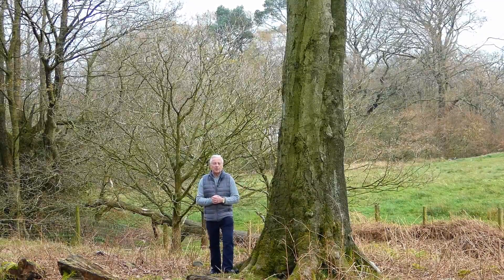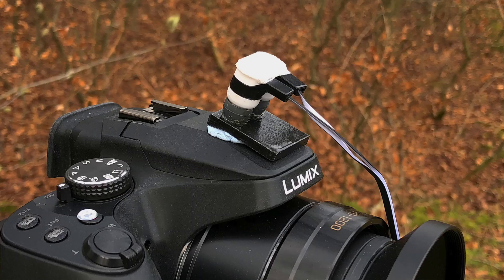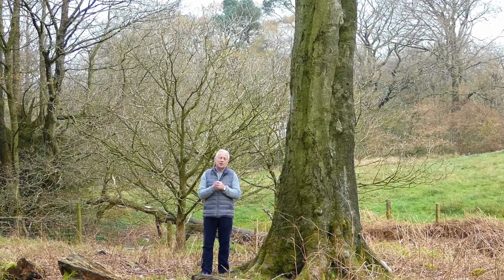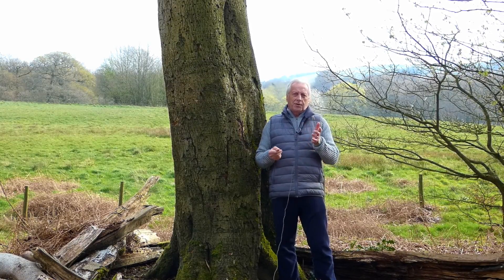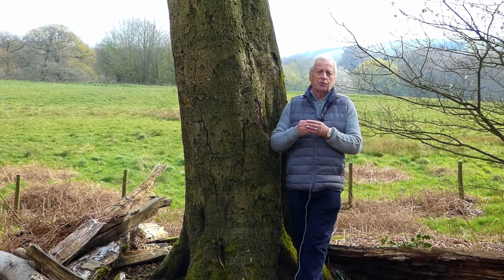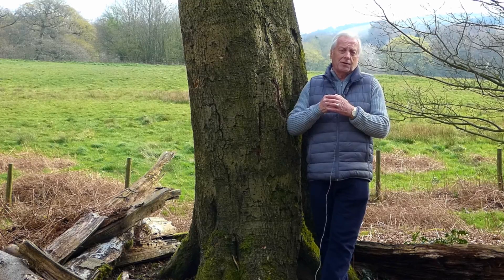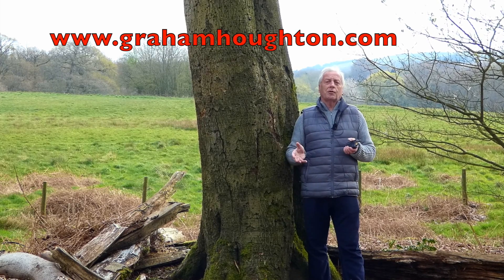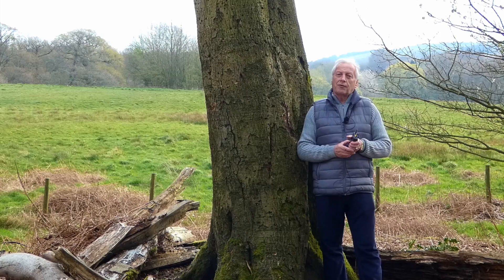Acoustic Coupled Wired/Wireless Audio Recording for Cameras with no Mic Input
If your camera has no microphone input and you don't want to mess around with post synchronised editing of the audio from an external audio recorder then this proof of concept idea might be for you.
Basically, can you remember when the only way to record audio on your tape recorder from a radio was by placing the microphone close to the speaker of the radio - well this is a slight variation on that idea.
By using the earphone output of an audio recorder and placing the earbuds as close to the mic ports as possible it is possible to record some pretty decent audio under what otherwise might be impossible situations.
The quality will depend upon the earbuds used and the audio from the recorder however for normal podcasts and video clips the quality may well be good enough.
A full technical explanation will be on my Tech talk latest page of my Photographic blog very shortly.